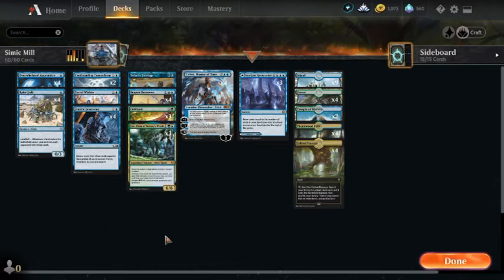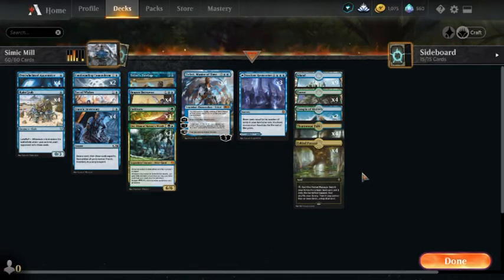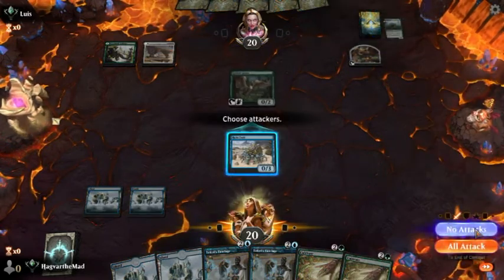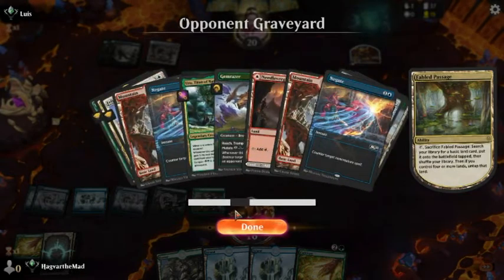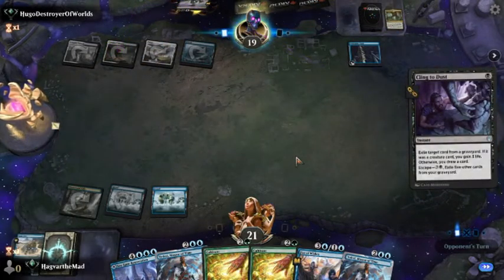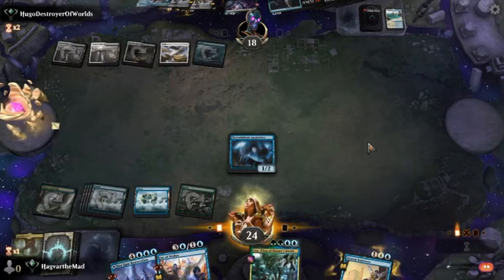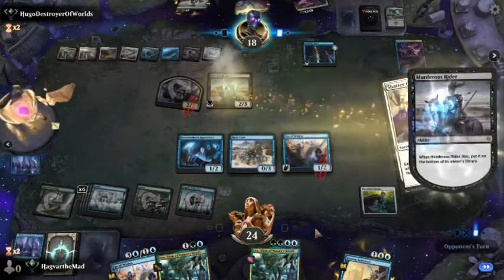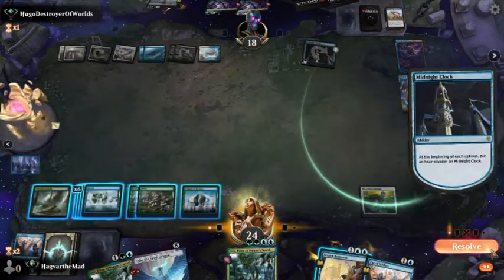Simic Mill- Mtg Arena Standard Deck Guide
Deck
4 Teferi, Master of Time
9 Island
4 Forest
4 Teferi's Tutelage
3 Sea Gate Restoration
2 Temple of Mystery
4 Thornwood Falls
4 Fabled Passage
3 Uro, Titan of Nature's Wrath
3 Cultivate
2 Fae of Wishes
4 Brazen Borrower
4 Frantic Inventory
4 Ruin Crab
4 Overwhelmed Apprentice
2 Confounding Conundrum

Sideboard
2 Ugin, the Spirit Dragon
1 Chromatic Orrery
3 Sorcerous Spyglass
2 Into the Story
2 Negate
2 Ominous Seas
1 Tormod's Crypt
1 Sublime Epiphany
1 Bala Ged Recovery